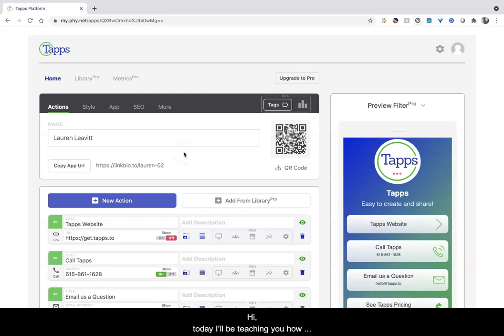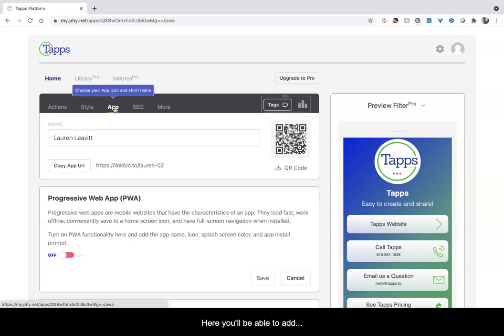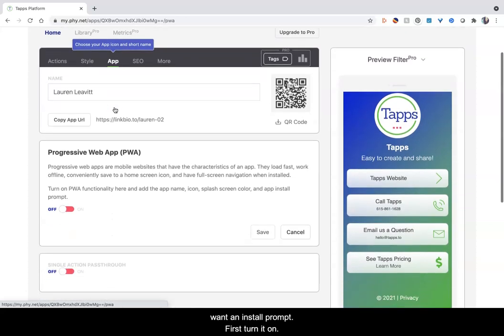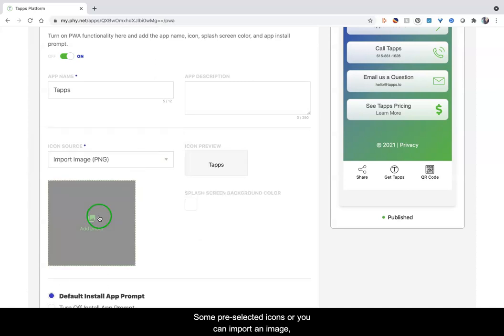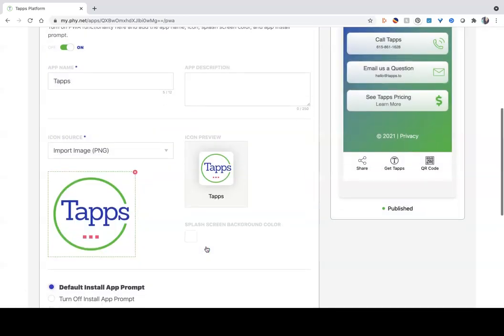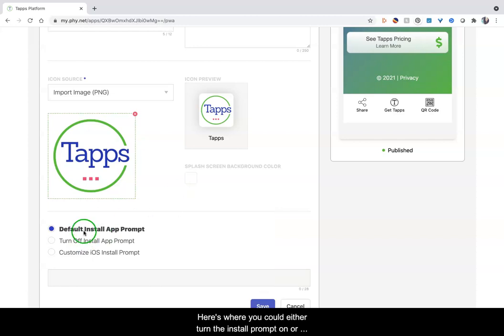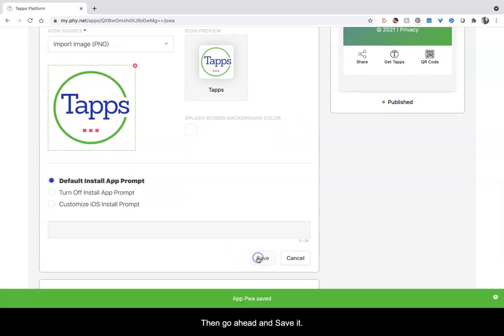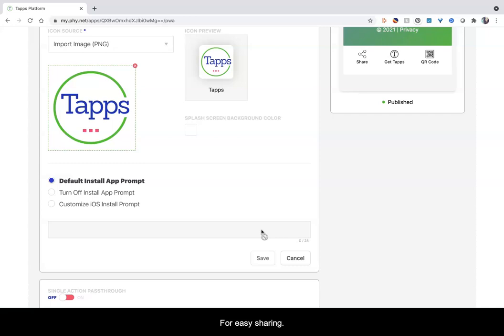How to Turn Your Link Into an App - Tapps® Quick Start Tutorials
Ready to share your app with your team, company, or customers?  Learn how to turn your link into an app with Tapps® here.

Have a question for our team?

You can build and launch your first simple app for free today.
Sign up to get a Forever Free account - no credit card required.

ABOUT TAPPS®:
Tapps® is an easy-to-use platform that allows organizations to quickly share digital content to engage their teams and customers. Using Progressive Web App technology, Tapps gives you the power of a website in the convenience of an app. You can quickly upload, style, and share your digital content for easy access from any device.  No coding. No waiting for IT. Ready to launch in minutes.